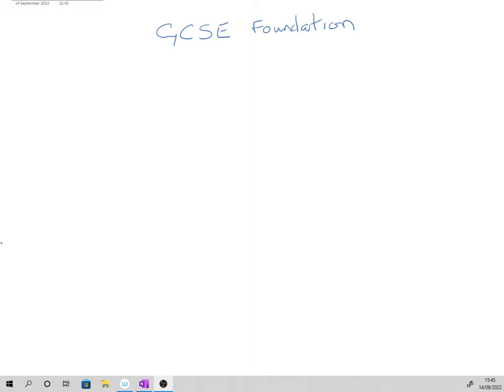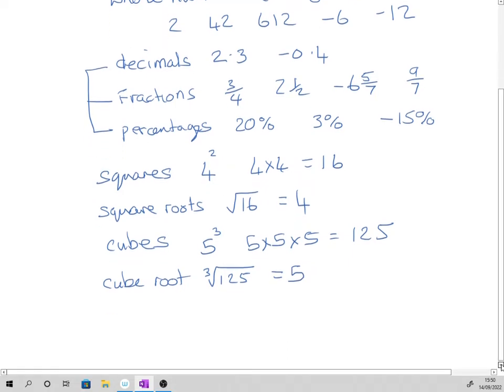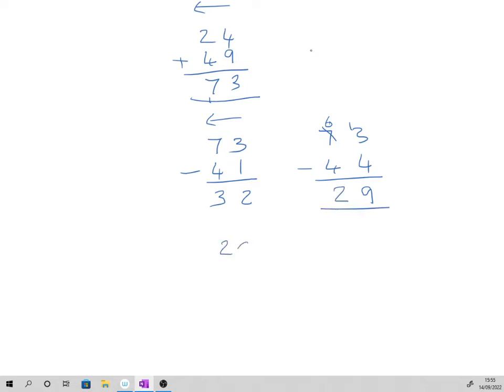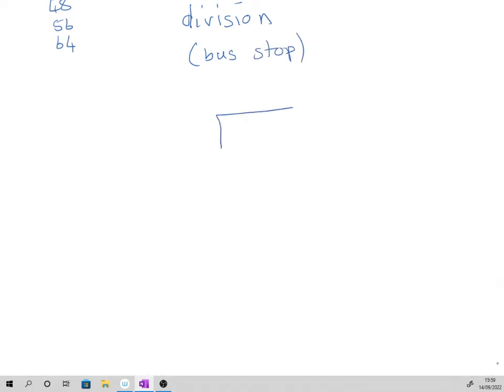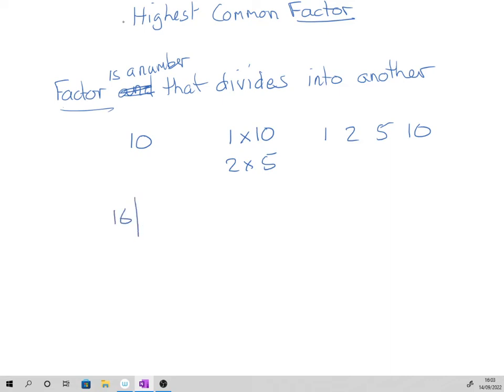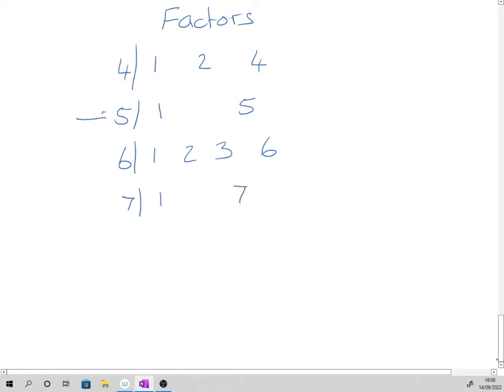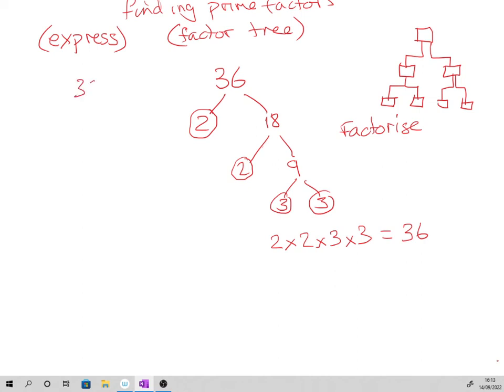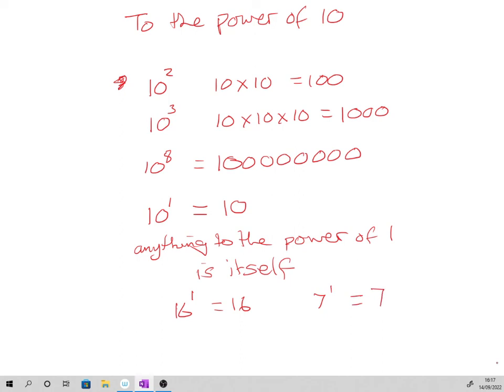lesson 1 numbers and factors